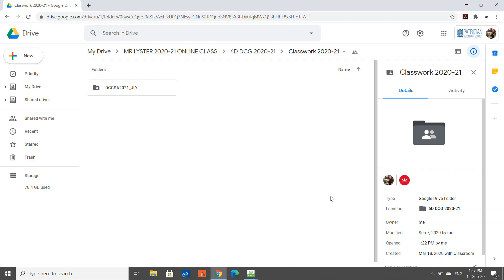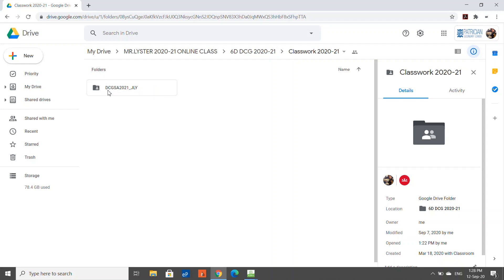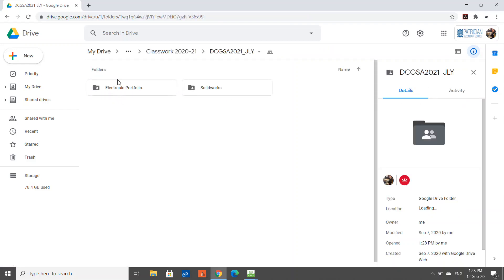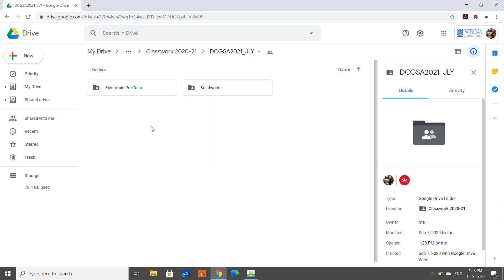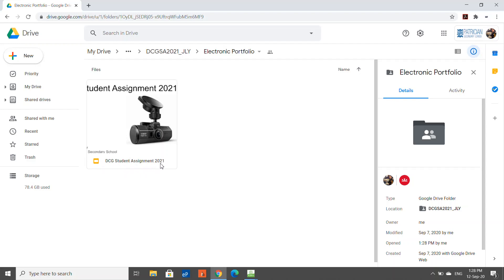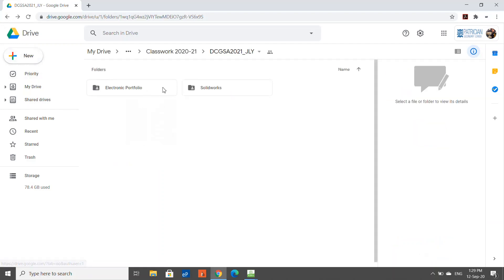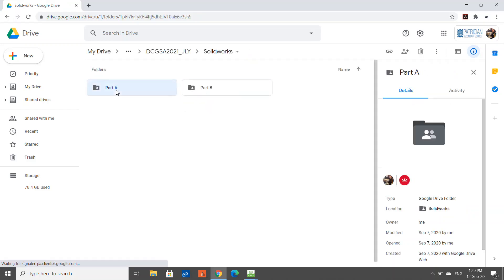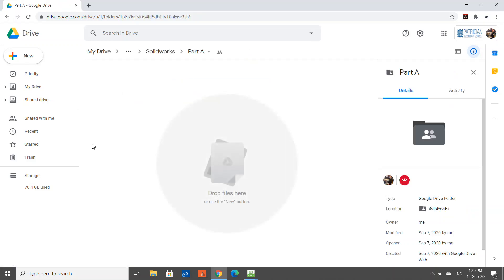DCG Student Assignment 2021 - Folder Structure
Use this resource to help structure your project folder correctly.